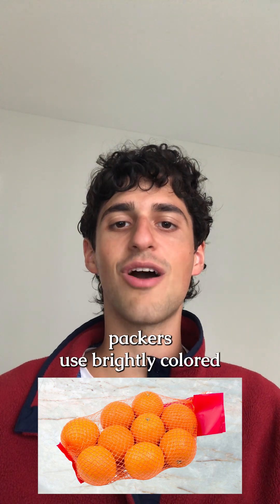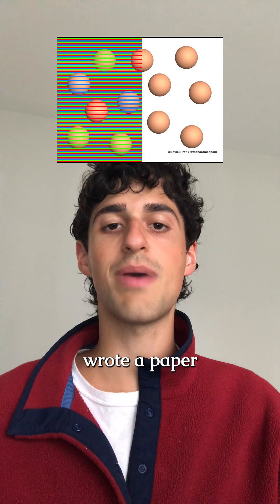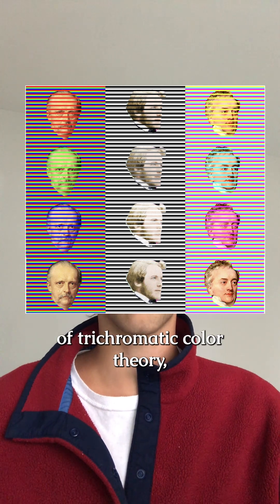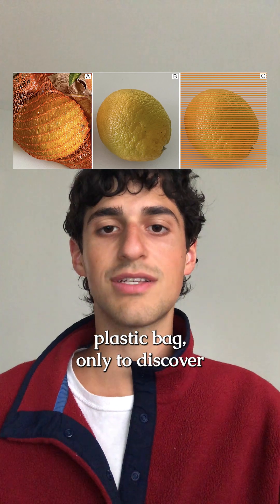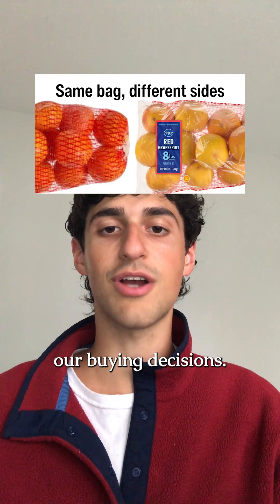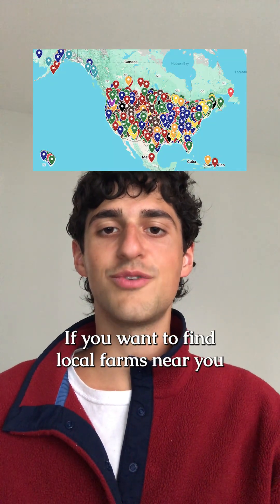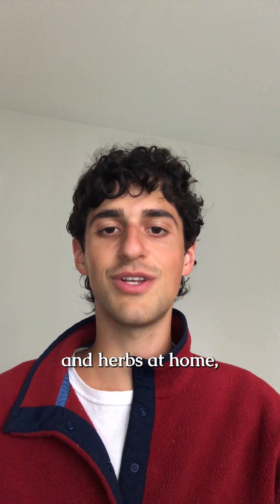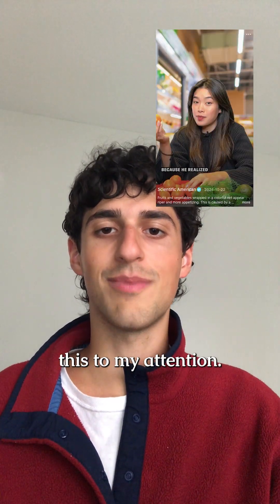Fruit packaging tricks you!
Fruit companies use plastic net bags to make citrus and produce appear more uniform in color, fresh, and ripe.

The confetti illusion changes your perception of objects based on the colors of their surrounding stimuli. In this case, stripes of bright plastic over fruit.

The plastic packaging can trick your eyes into thinking limes, lemons, oranges, grapefruit, and other fruit is more bright and ripe.

Great original video done by Carin Leong for the @scientificamerican.